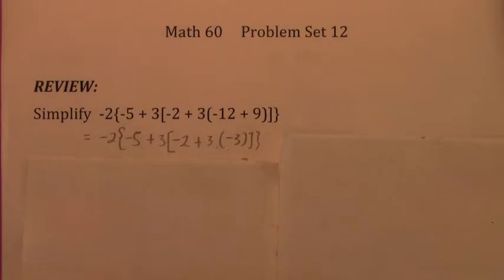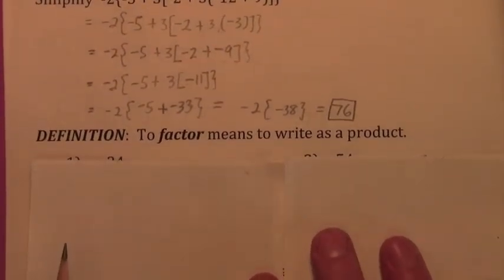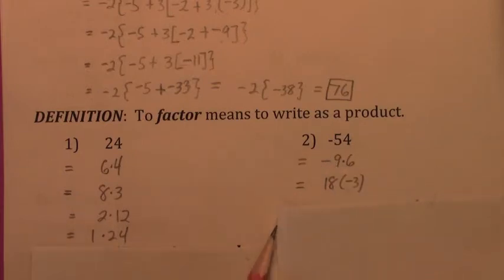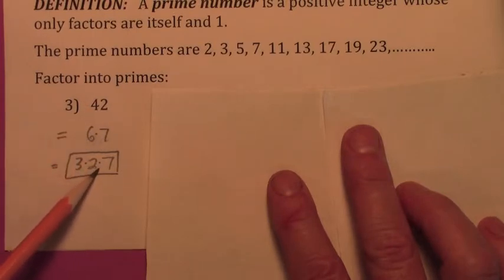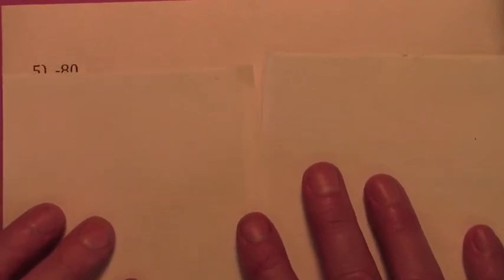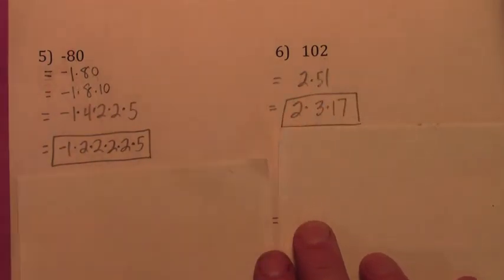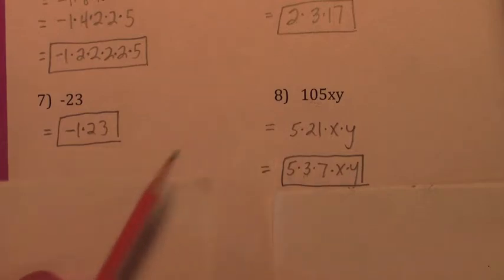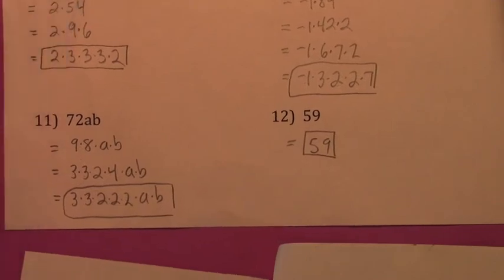60 PS 12